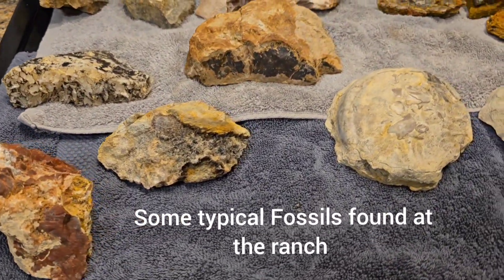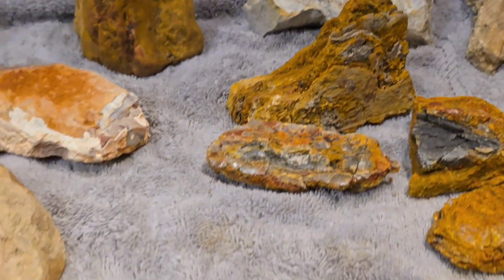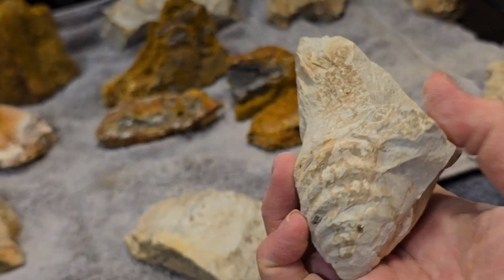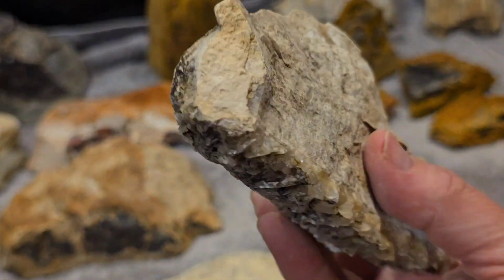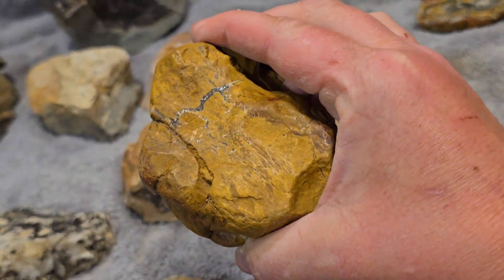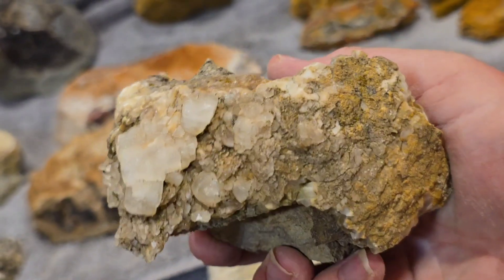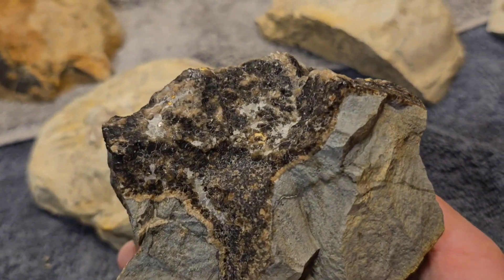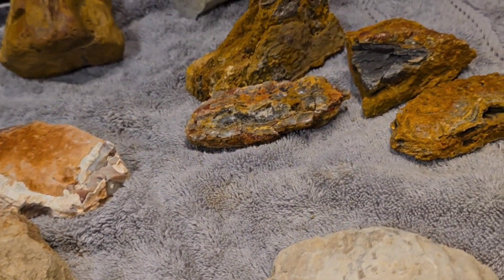I Found The World's Coolest Fossils In Colorado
A live video look at common fossils from Manifest Ranch in South Central Colorado in the foothills of the Wet Mountains!

⚠️🌟 Followers and Subscribers - should I create a Facebook group where we can share pictures, advice, mineral ID help etc?

A. Yes

B. No

I get so many comments talking about viewers mineral specimens and I thought it would be cool if we could interact that way. If you haven't visited the channel yet, definitely check it out!

Visit  my YouTube channel: The Rockhounding Gemologist🌟

Micki Bauguess
Certified Gemologist